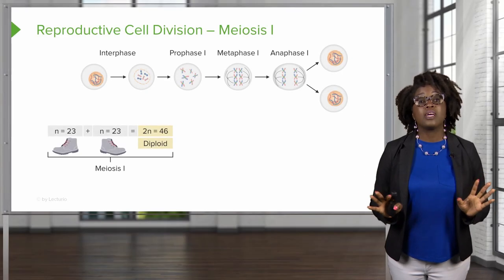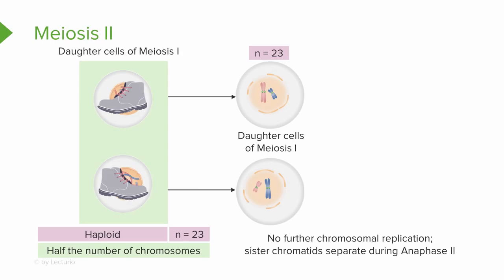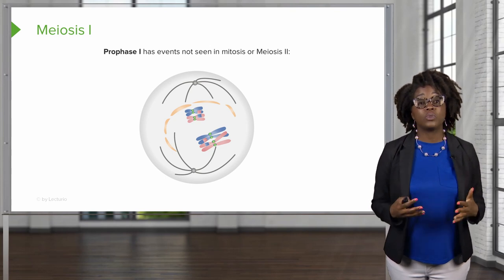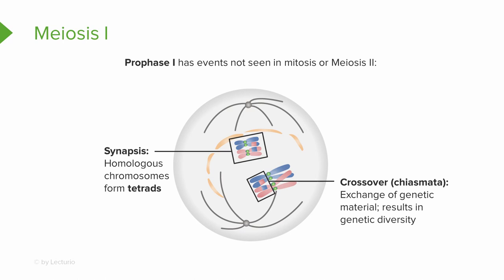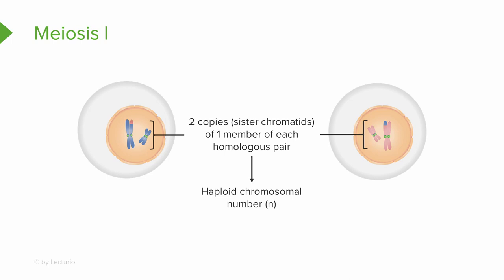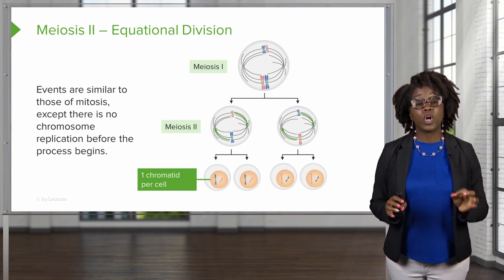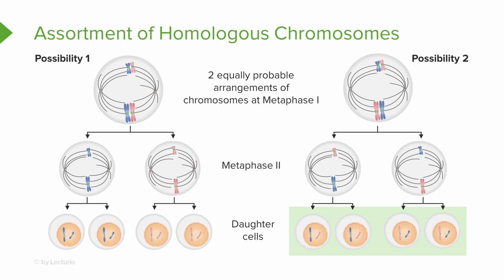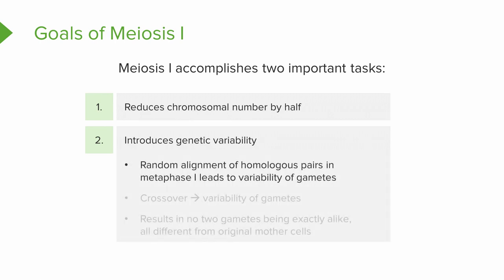Review of Reproductive Cell Division: Meiosis – Physiology | Lecturio Nursing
In this video “Review of Reproductive Cell Division: Meiosis” you will learn about:
► the processes of meiosis I and II
► homologous chromosomes
► the differences between mitosis and meiosis II

This video is part of the Lecturio course “Physiology: Male Reproductive System” ► WATCH the complete course

► LECTURIO is your smart tutor for nursing school: Learn the toughest NCLEX® topics with high-yield video lectures, integrated quiz questions, and more. Register now to study anytime and anywhere you want